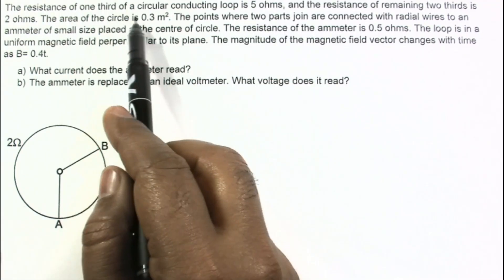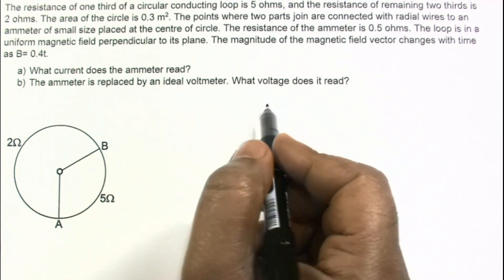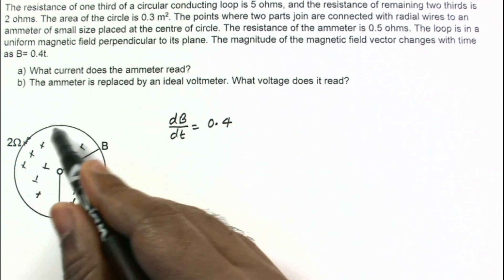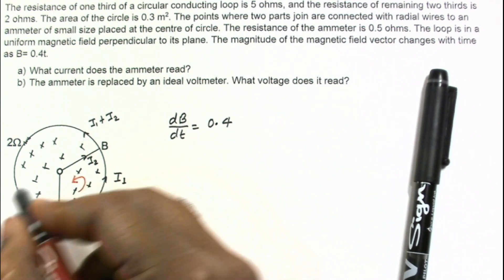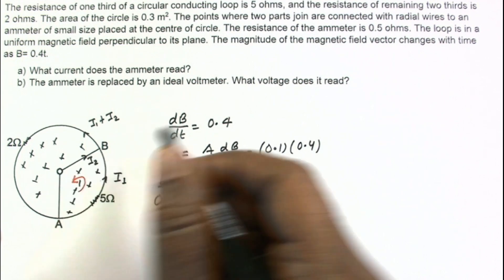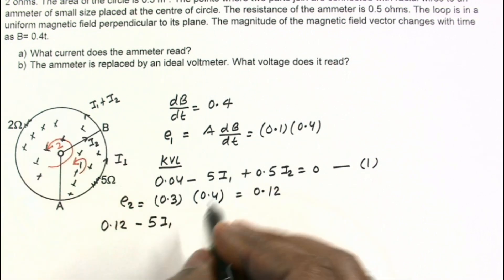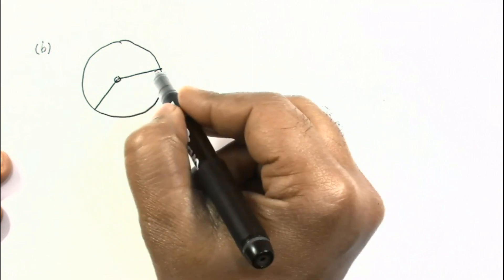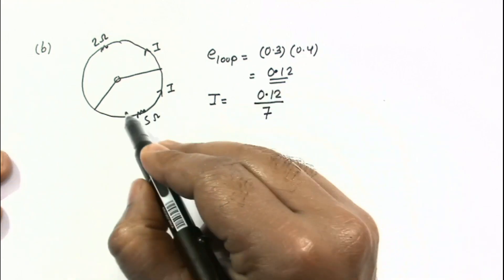Electromagnetic Induction || Advanced problem || Time varying Magnetic Field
The resistance of one third of a circular conducting loop is 5 ohms, and the resistance of remaining two thirds is 2 ohms. The area of the circle is 0.3 m2. The points where two parts join are connected with radial wires to an ammeter of small size placed at the centre of circle. The resistance of the ammeter is 0.5 ohms. The loop is in a uniform magnetic field perpendicular to its plane. The magnitude of the magnetic field vector changes with time as B= 0.4t.
a) What current does the ammeter read?
b) The ammeter is replaced by an ideal voltmeter. What voltage does it read?

Theory Videos

GRAVITATION

CAPACITORS

MAGNETIC FORCE